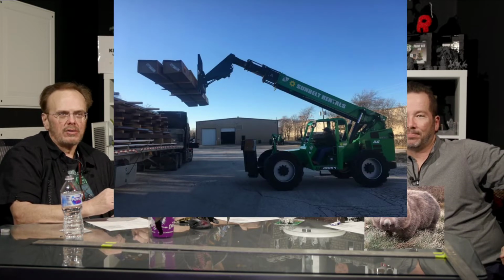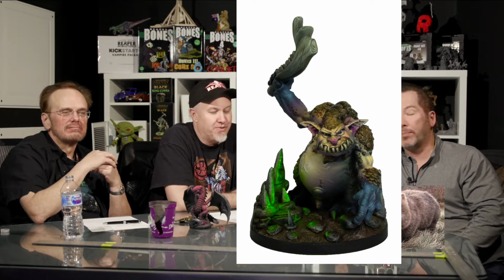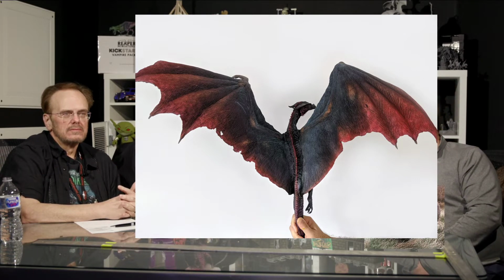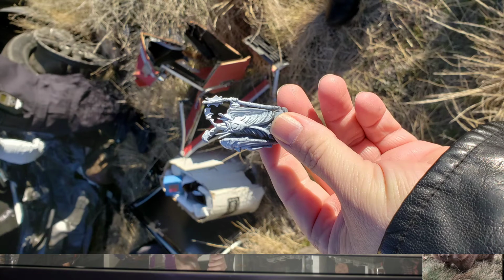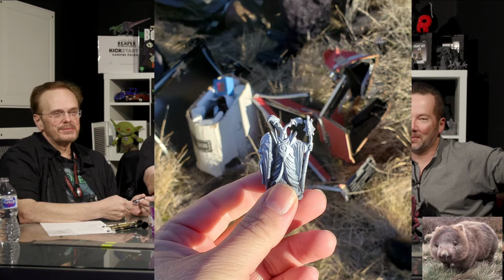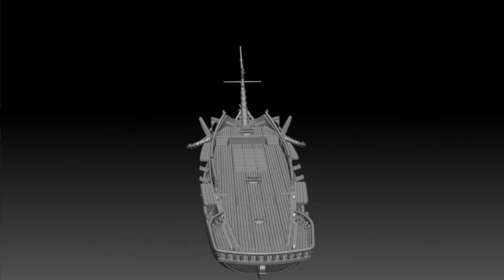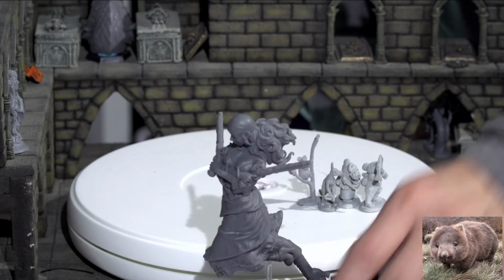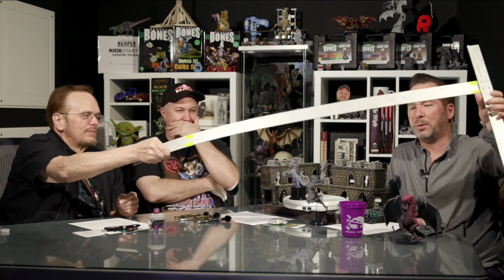Reaper Live! #067 Aaron Lovejoy!!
Our promotion to benefit the RSPCA of South Australia is live now! Come support the effort to help the animals affected by the bushfires in Australia

Winners this week:

tmcduff78
queenofchalices11
Kfriedricksen
MistImp
Bearalze
heshizu
kwindylarue
basicbacchus
vaxar
himynameiswayne
astleythemonk
waltbledsaw
direcupcake
chambersofminiatures
Silentfury300
Memnor
tayesha01
jamntoast_
Danshan990
omgsticks